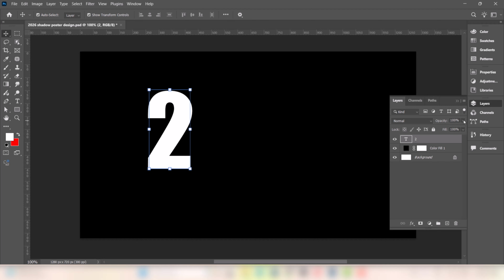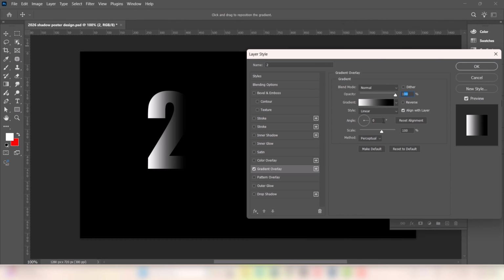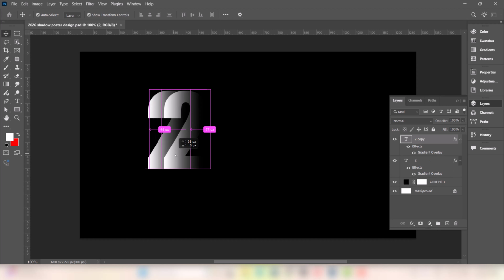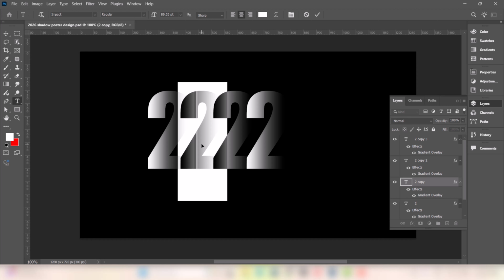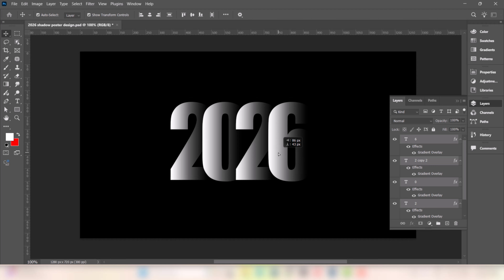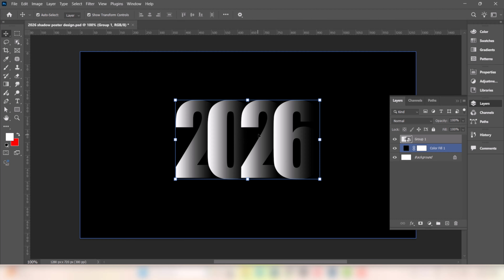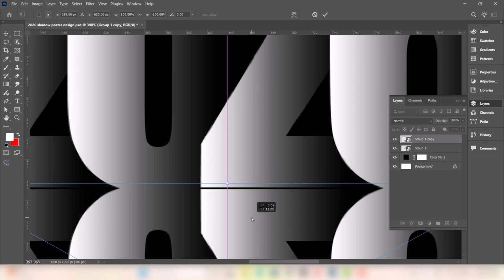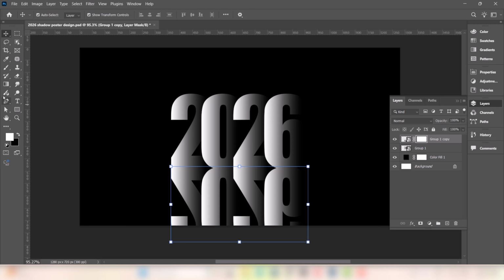Modern Text Overlapping Shadow Design in Photoshop | Poster Design 2026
Learn how to create a modern text overlapping shadow design in Photoshop 2026 step by step.
In this tutorial, you’ll discover an easy method to design a stylish poster using text shadow overlap effects that look professional and eye-catching.

This Photoshop tutorial is perfect for:
✔ Beginners
✔ Graphic designers
✔ Social media & poster designers

📌 What you’ll learn:

Text overlapping shadow technique
Poster design ideas for 2026
Modern typography effects in Photoshop
Clean & professional text shadow design

► Modern Text Overlapping Shadow Design in Photoshop
► Poster Design 2026
► Photoshop 2026 Text Overlapping Shadow Effect
► Poster Design Tutorial
► 2026 Text Overlapping Shadow Design in Photoshop